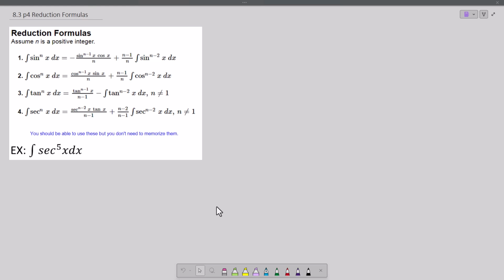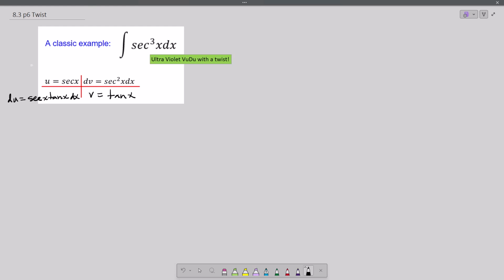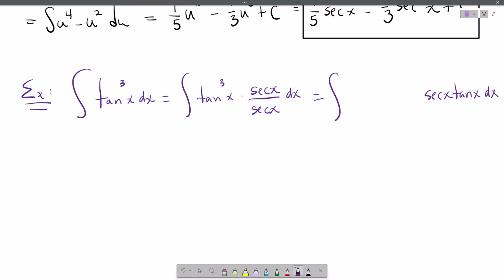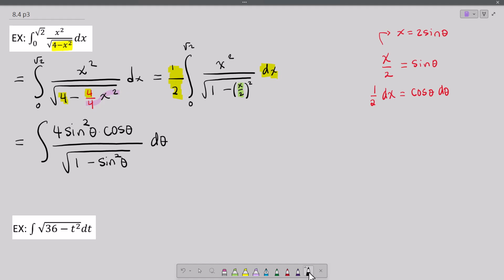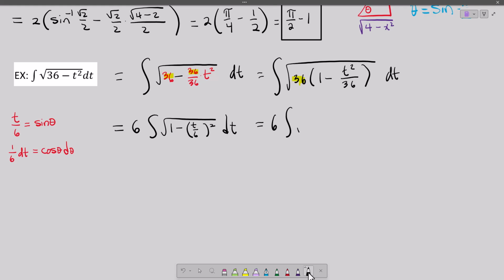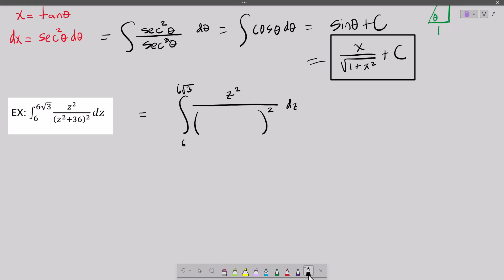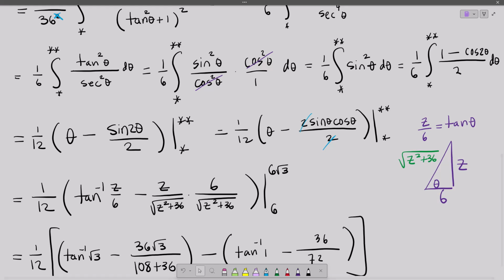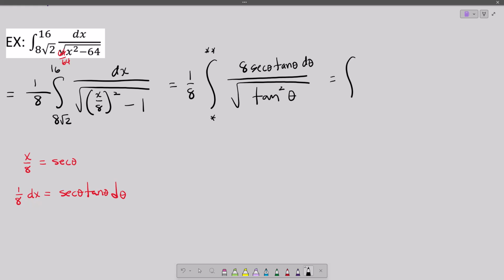Calculus II 09232025 Lecture 10